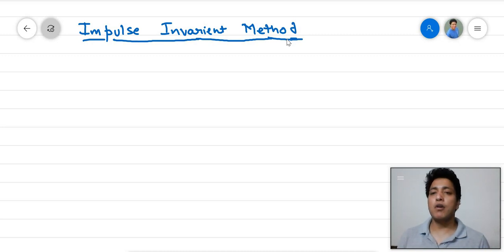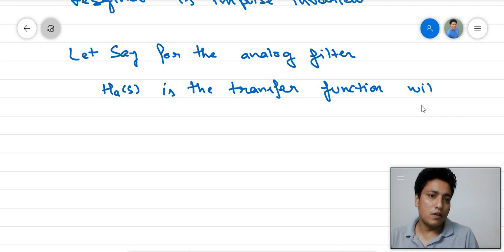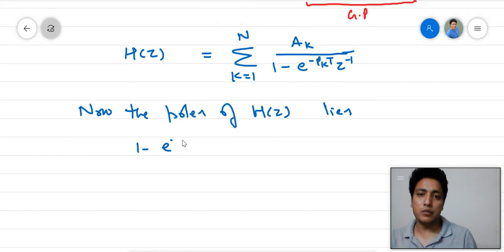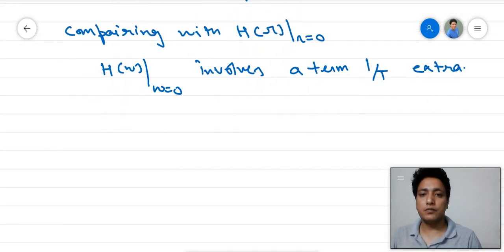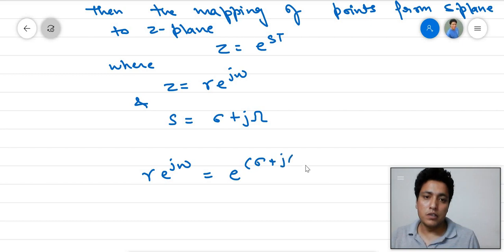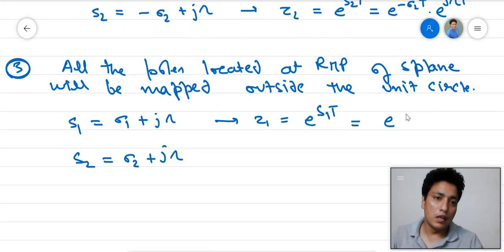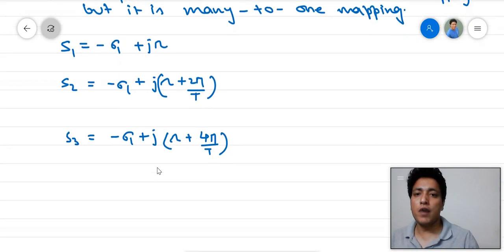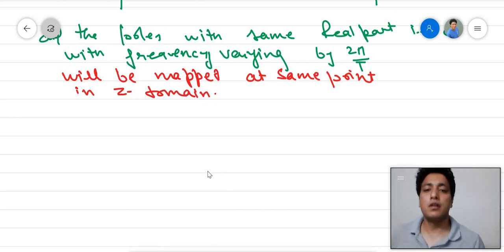30. Filter Design- IIR design by Impulse Invariant Method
In this lecture we will discuss the Impulse Invariant Method and mapping of s-domain with z-domain for designing of IIR filter.